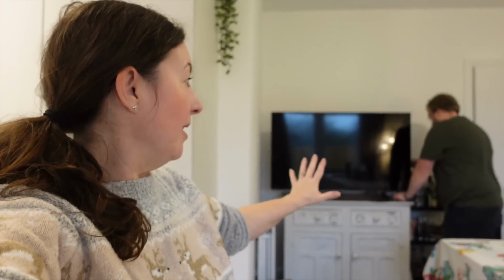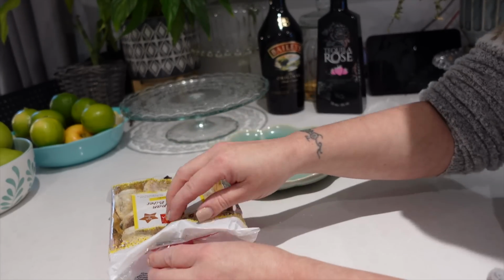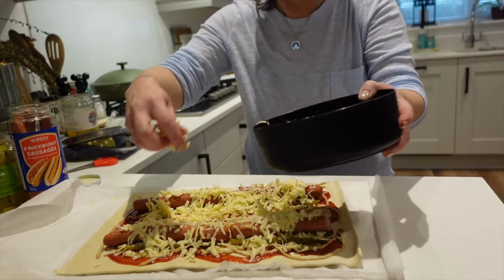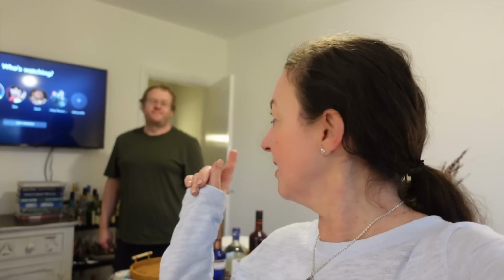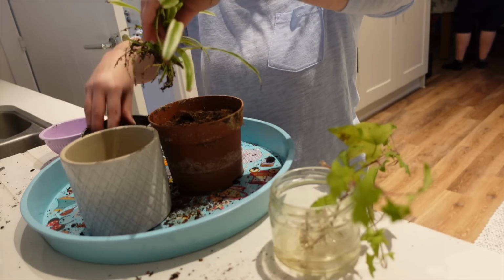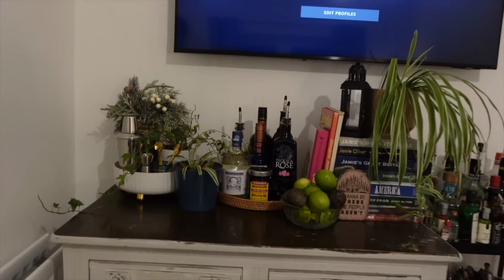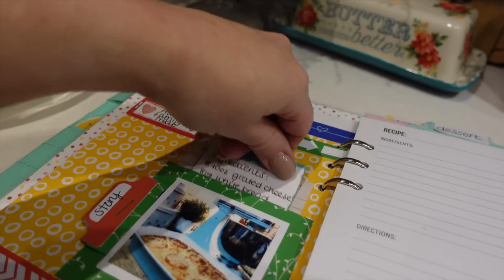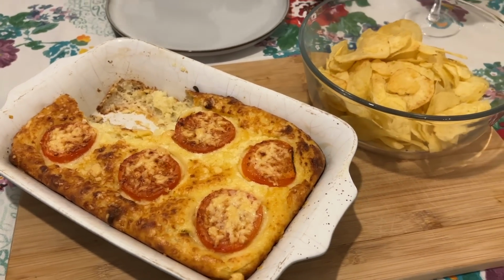MAKING A HOME COZY I Home Improvements | German Sausage Rolls | Festive Cocktails | Cheese Pudding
Hi, I'm Lisa. I have a small business which I run from home. Lollipop Box Club. This weekend we are having a cozy day, making our home cozy, doing some home improvements, I bake German Sausage Rolls, Ade makes Festive Cocktails and Cheese Pudding. Lisa xx Please see below for more details and links .